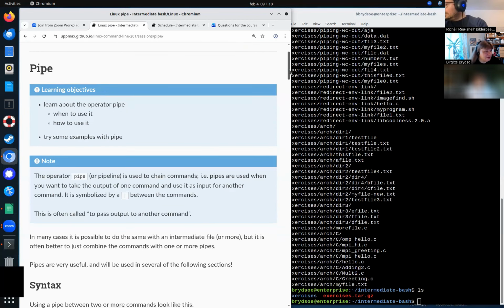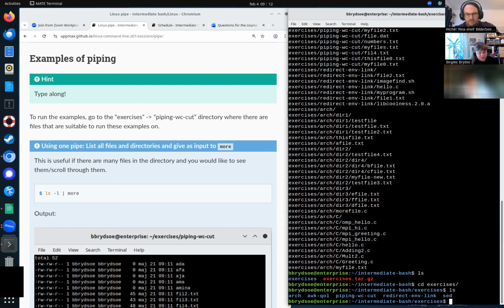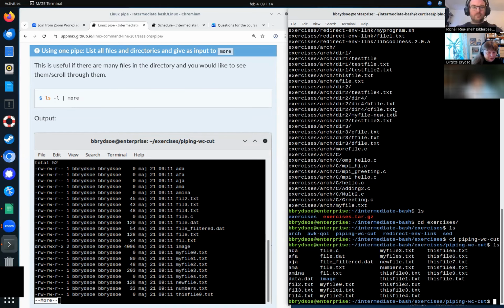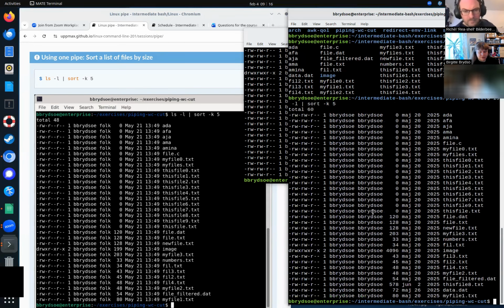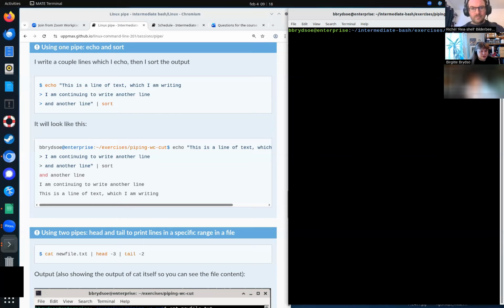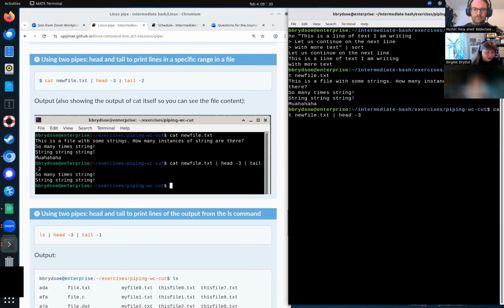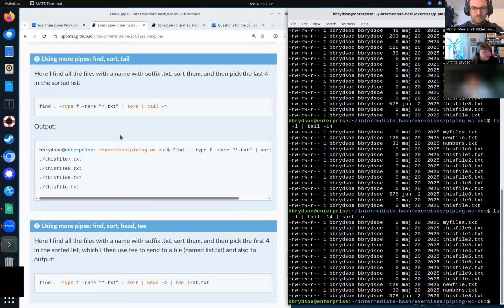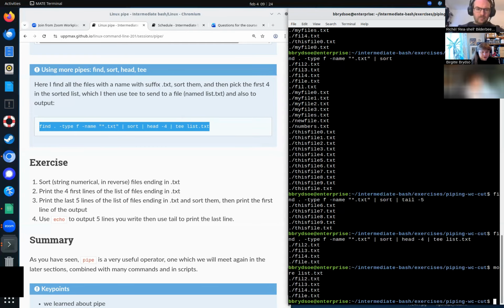Lecture 1: the pipe operator (Linux/Bash)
First lecture of the "Linux Command Line 201" course which was given on 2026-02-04 by NAISS, by trainers from HPC2N, LUNARC, UPPMAX, and C3SE.

This presentation is an introduction to the pipe operator (Linux, Bash)